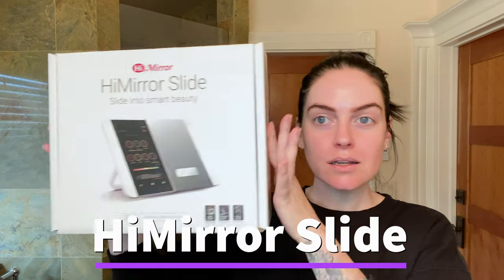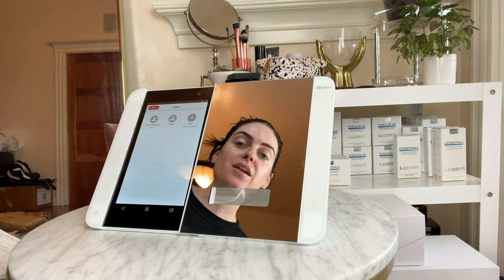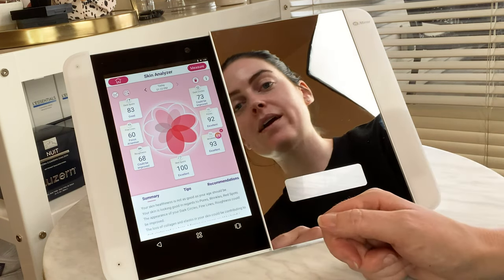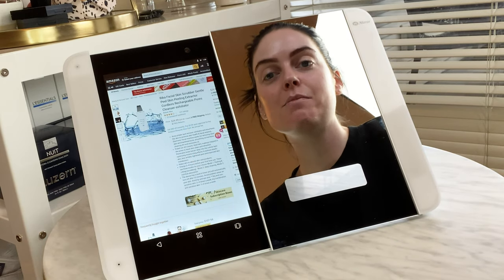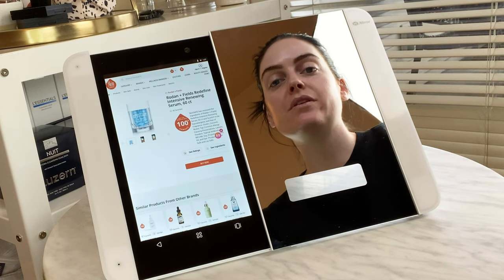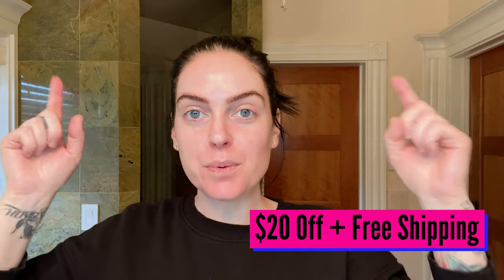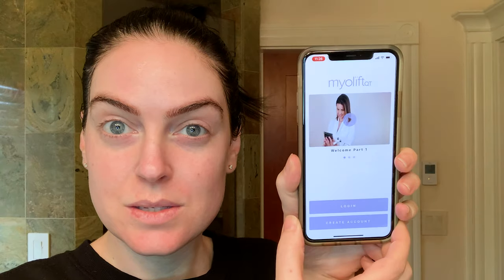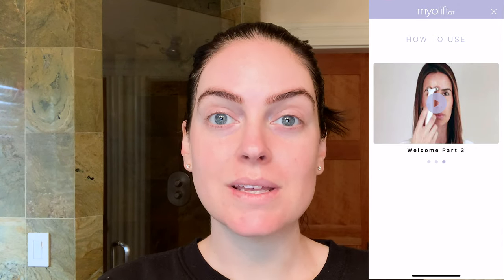HiMirror Slide & MyoLift QT Tutorial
Two brand new beauty devices in this week's video.  Meet the HiMirror Slide, a smart mirror that allows you to analyze your skin, watch tutorials, and even shop new products.  I'll be showing you my HiMirror Slide and a full MyoLift QT at home microcurrent tutorial.

JUMP AHEAD:

00:00 Intro
00:49 HiMirror Unboxing
09:33 MyoLift QT Unboxing
12:09 MyoLift QT Demo
27:49 Post Treatment
32:44 When To Use Your MyoLift QT
33:46 Layering Beauty Devices
35:00 Ending

SHOP THIS VIDEO:

BioEqua Enercharger - code QSC8LV9J

Katie, The Organic Esthetician